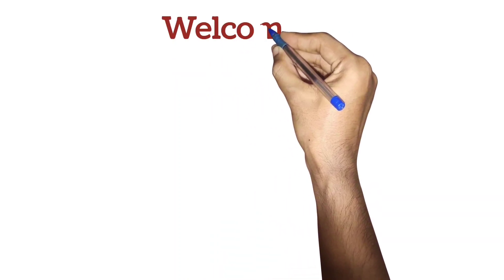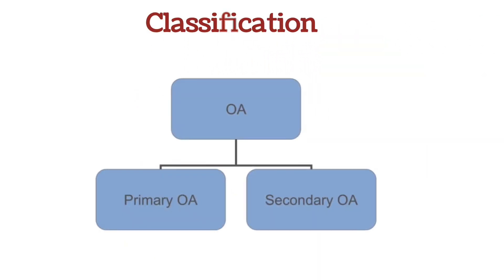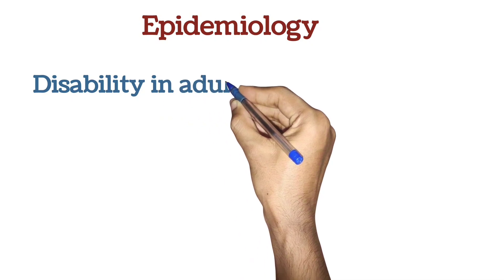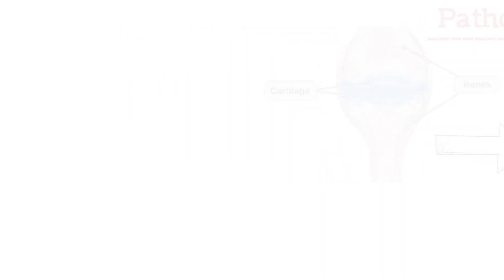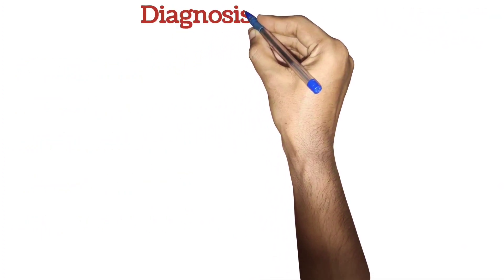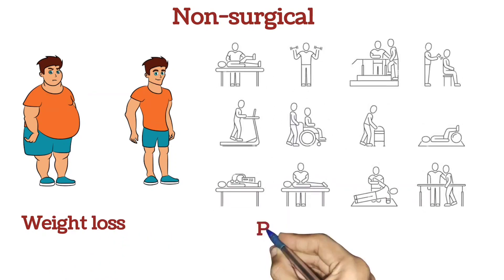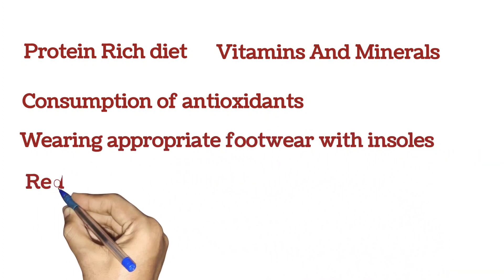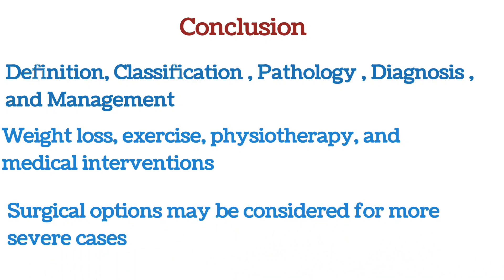The Complete Guide to Osteoarthritis: Symptoms, Causes, and Treatments for Knee Joints| Notes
Here, we aim to provide you with comprehensive information about this common condition, covering its definition, classification, pathology, diagnosis, and management. Whether you're a healthcare professional, a student, or someone seeking knowledge about OA, our videos will serve as a valuable resource for understanding and managing this degenerative joint disease.
In our videos, we begin by defining Osteoarthritis (OA) and explaining its significance as a chronic condition affecting the knee joint. We delve into the classification of OA, exploring the different stages and grades, highlighting the key characteristics and symptoms associated with each. By understanding the classification, you'll gain insights into the progression of the disease and its impact on patients' lives.
To truly grasp the underlying pathology, our videos take a closer look at the changes that occur within the knee joint in OA. We discuss the breakdown of cartilage, the formation of bone spurs, and the inflammatory processes that contribute to joint pain and stiffness. By exploring the pathophysiology, you'll develop a deeper understanding of the mechanisms at play in OA.
Moving on, we shift our focus to the diagnosis of OA. Our videos cover the various techniques and tools used by healthcare professionals to assess and diagnose this condition accurately. We explain the importance of clinical history, physical examination, and imaging modalities such as X-rays and MRI scans in making an informed diagnosis. This section equips both professionals and individuals with the knowledge necessary for early detection and timely intervention.
Lastly, we delve into the management of OA, exploring both non-pharmacological and pharmacological approaches. From lifestyle modifications, exercise regimens, and physical therapy techniques to medications, joint injections, and surgical options, our videos cover a wide array of strategies aimed at alleviating pain, improving function, and enhancing the overall quality of life for those living with OA.
We strive to present complex information in a clear and accessible manner, employing visual aids, illustrations, and expert interviews to enhance the learning experience. Our goal is to empower viewers with the knowledge they need to understand and effectively manage Osteoarthritis of the Knee Joint.

👉Query solved:
oa knee exercises
oa knee physiotherapy treatment
oa knee physiotherapy exercises
oa knee 100
oa knee brace
oa knee examination
oa knee support tynor
oa knee case presentation
oa knee oa song
oa knee special test
oa knee treatment
osteoarthritis knee treatment
osteoarthritis knee pain relief
arthritis knee treatment
osteoarthritis knee swelling treatment
knee arthritis treatment in hindi
osteoarthritis knee pain relief exercises
osteoarthritis knee pain
osteoarthritis knee treatment in hindi
osteoarthritis knee pain treatment
oa knee treatment
osteoarthritis knee treatment
arthritis knee treatment
osteoarthritis knee injection treatment
knee arthritis treatment natural
knee arthritis treatment in telugu
oa knee compartment
osteoarthritis knee case presentation
knee osteoarthritis chiropractic adjustment
osteoarthritis knee cap
knee arthritis chiropractic
knee osteoarthritis clinical physio
osteoarthritis knee cure
knee arthritis causes
knee osteoarthritis chiropractic treatment
oa knee mobilization
oa knee maya ho
osteoarthritis knee homeopathic
medicine
osteoarthritis knee exercises
malayalam
osteoarthritis knee massage
therapy
osteoarthritis knee mobilization
knee osteoarthritis malayalam
osteoarthritis knee mri
knee oa manual therapy
osteoarthritis knee medicine
oa knee mobilization
osteoarthritis knee homeopathic
medicine
osteoarthritis knee exercises
malayalam
osteoarthritis knee massage
therapy
osteoarthritis knee mobilization
knee osteoarthritis malayalam
osteoarthritis knee mri
osteoarthritis knee medicine
oa knee physiotherapy
oa knee pain exercises
oa knee pain
oa knee physiopedia
oa knee physio exercises
oa knee pubmed
oa knee physical exam
oa knee presentation